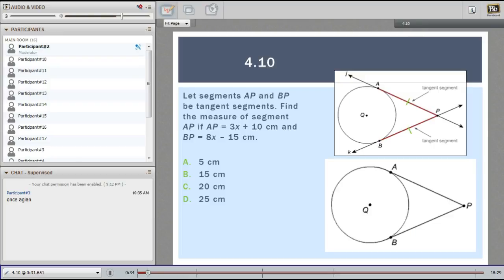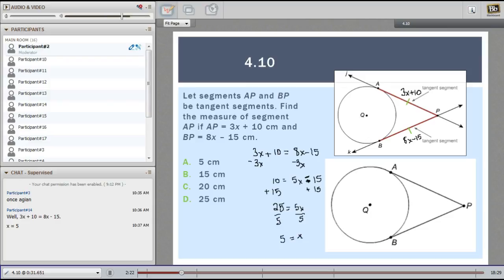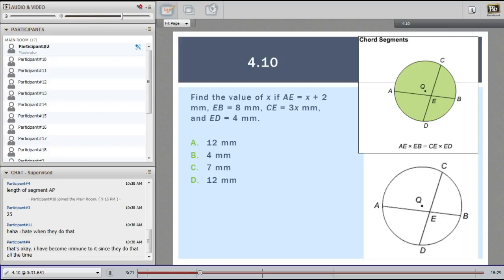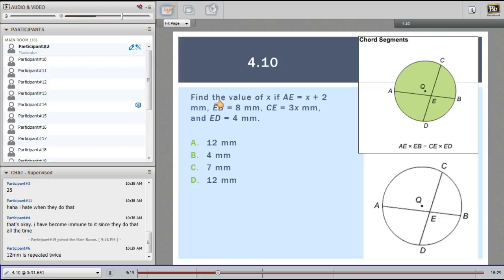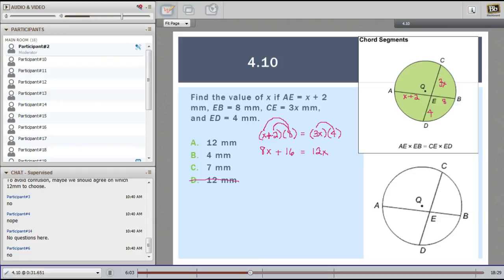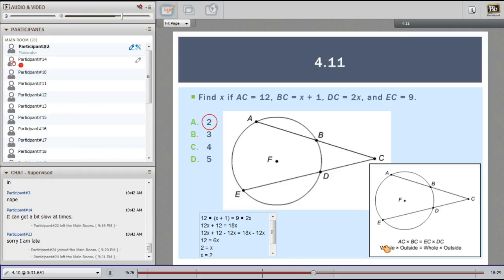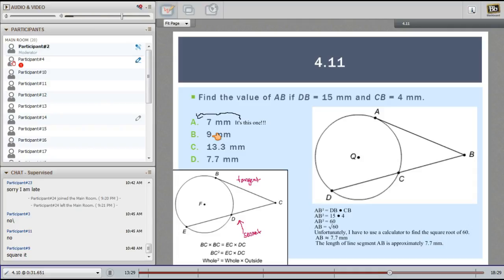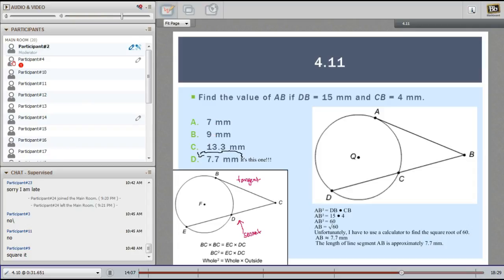S2_Geom_4.09_4.10_Angles and Segments of Tangents, Secants a